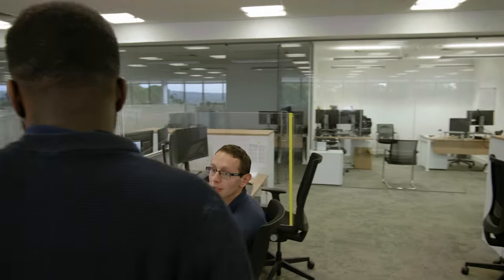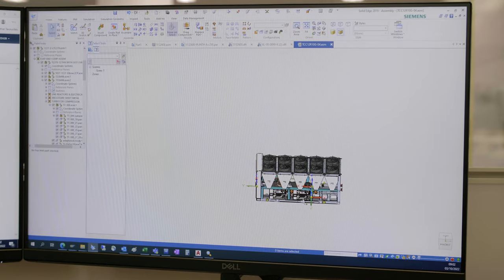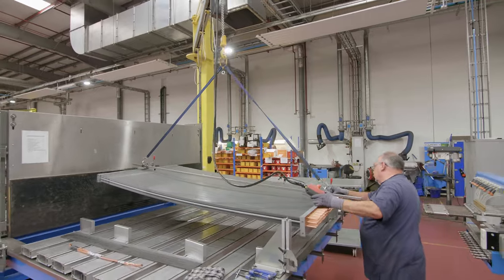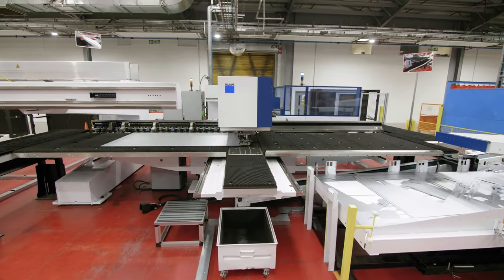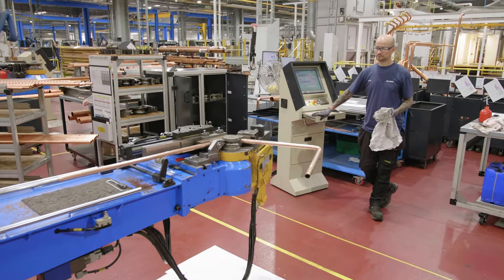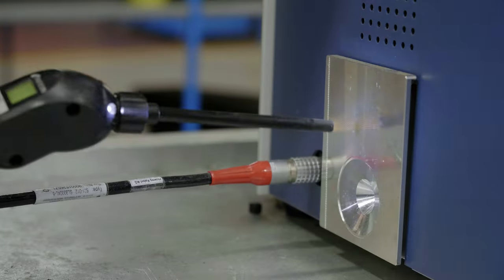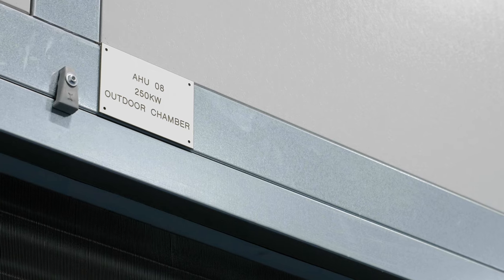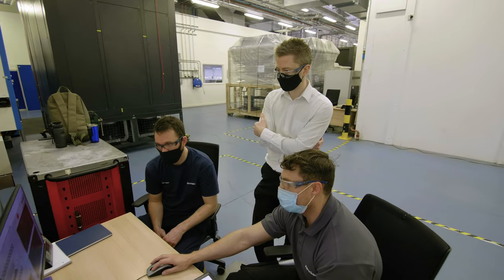Process, product, people: The Airedale Quality Management System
The Airedale Quality Management System has been developed to become the firm foundation that we all build upon. Our products are engineered to perform in the toughest conditions, and quality is placed at the heart of our culture.

Watch as Mark Dowell (Plant Manager), Russell Nelson (Head of Quality) and Sue Eversely (Sales Applications Manager) take us on a journey through every aspect of our processes, from order to shipment, via our state-of-the-art manufacturing facility at our headquarters in Leeds, UK.